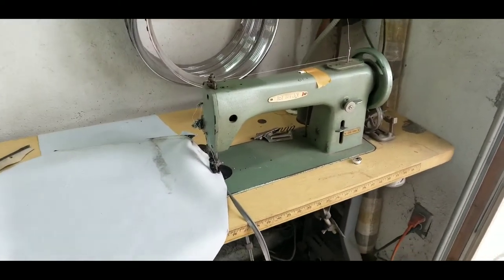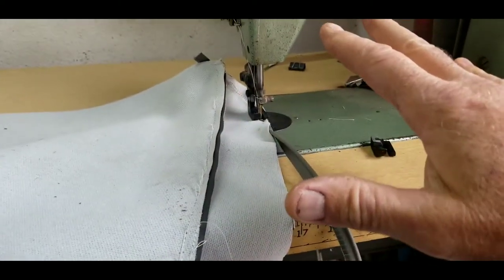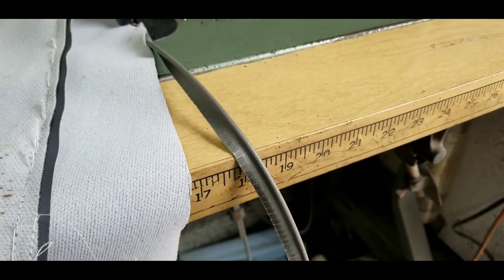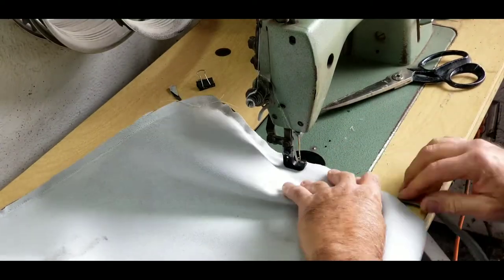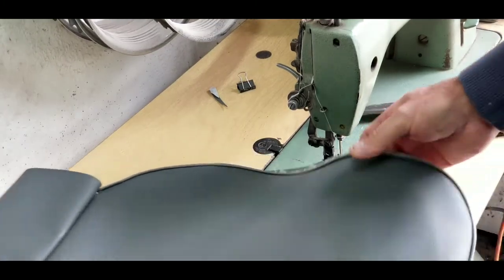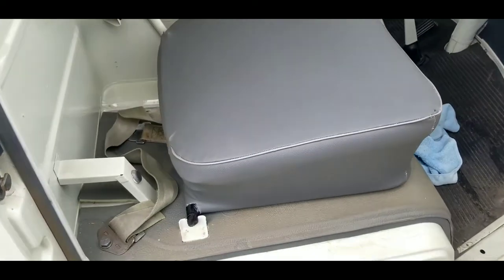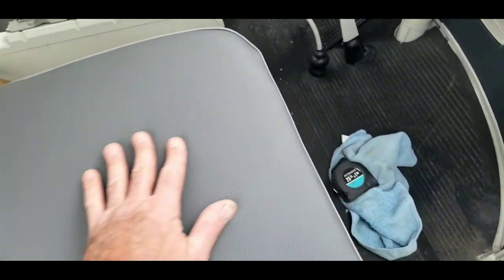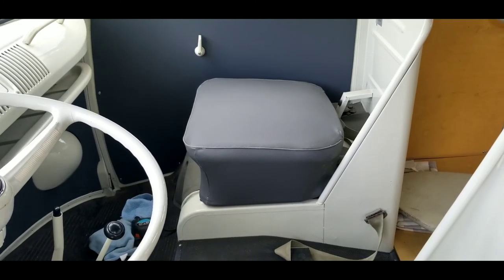AMATURE sewing AUTO UPHOLSTERY with walking presser foot machine can it be done?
amazon link for some cool stuff
Feel free to use the link to buy anything on amazon this will contribute to the channel thanks